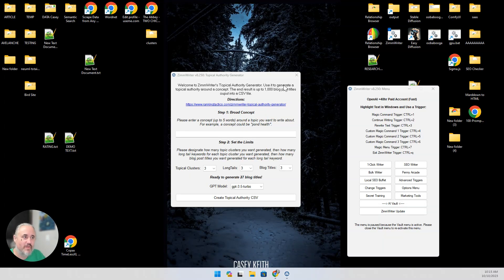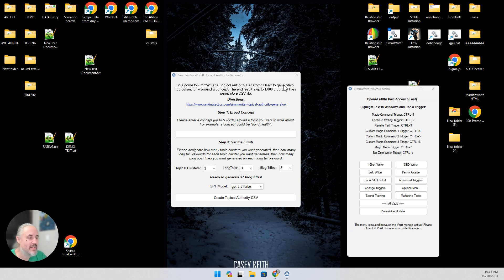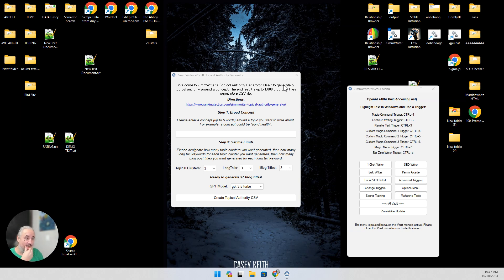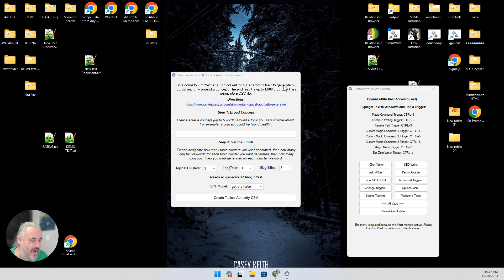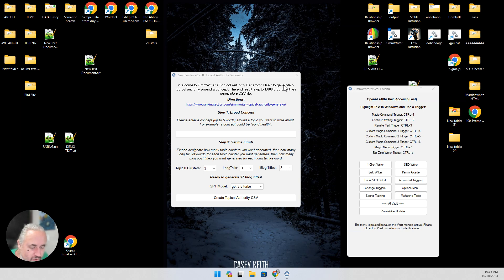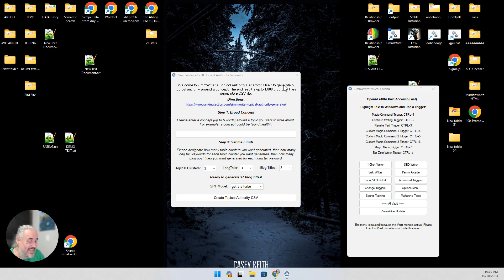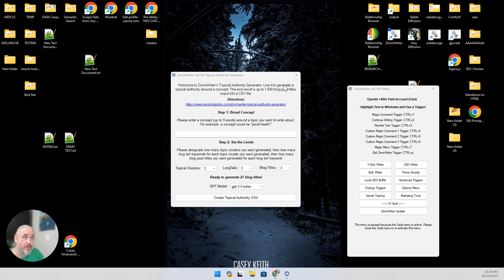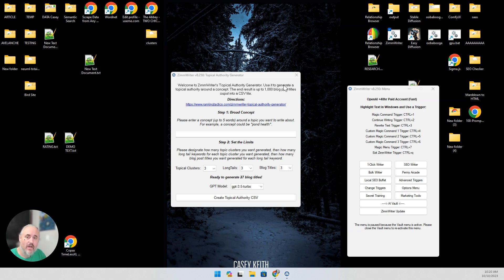ZimmWriter 8 250 Topical Authority Update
Hey guys! 🎉 Matt Zimmerman from @rankingtactics  just released Zimm Writer 8.25 and I am so excited to tell you all about it! 🙌✨ This update includes the amazing topical Authority generator, which has been an absolute game-changer for me. 👏🚀 It's perfect for bulk content generation and website development, making the process super efficient. 💪💻

With the new Authority generator, my blog posts are now being quickly cataloged, listed, and ranked by search engines. 📚📈 It's amazing how it can even tackle competitive keywords and aged websites. 😮🔥 This means more visibility and better rankings for my content.

So, what are you waiting for? Give Zimm Writer 8.25 a try and experience the magic of the topical Authority generator for yourself! 🌟🔍 Don't miss out on this opportunity to take your website and content to new heights. Get ready to dominate the search engines!🚀💥